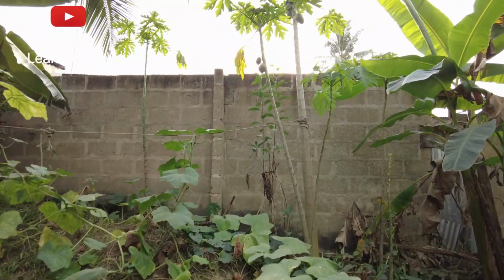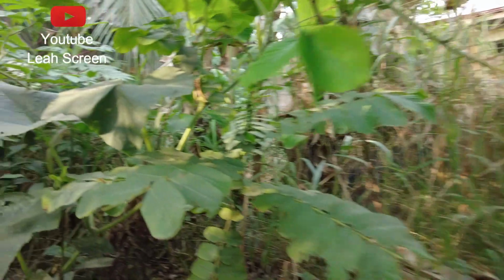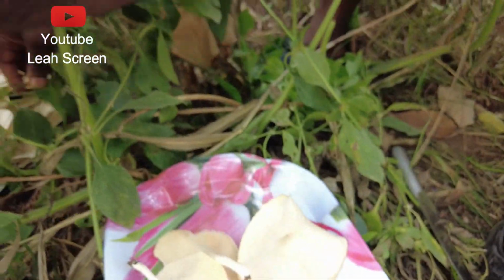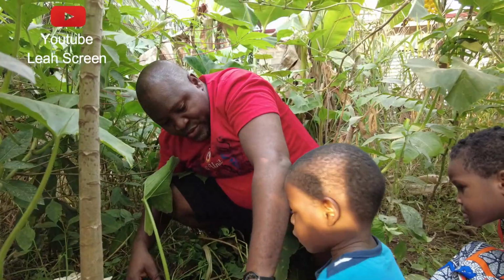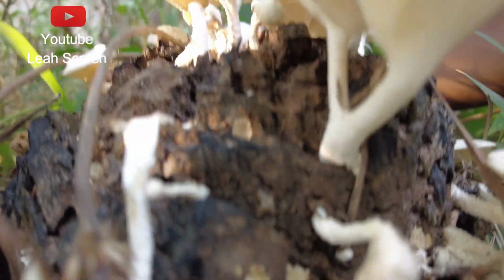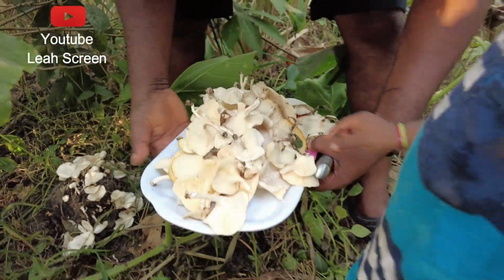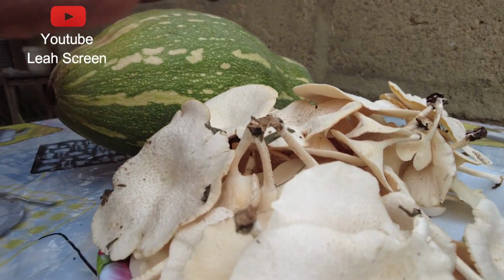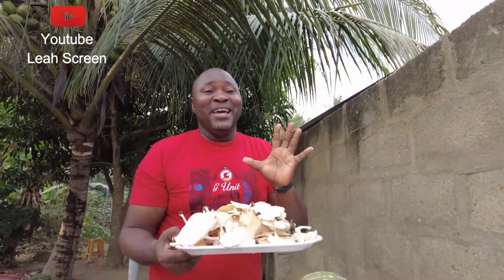How We Harvested 'Our Oyster Mushroom' & Pumpkin Farm Produce From Our Back Yard Garden...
See what happened when we visited our backyard garden